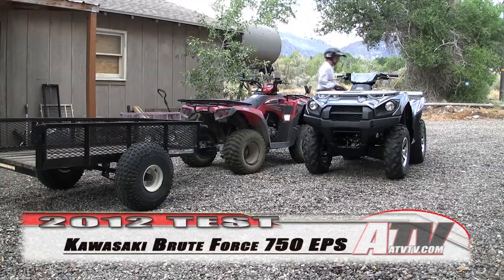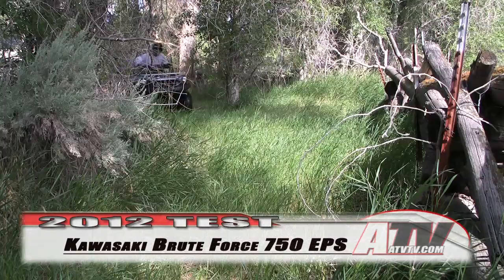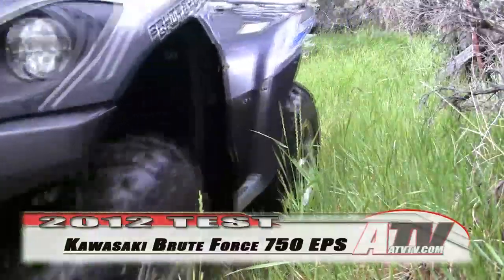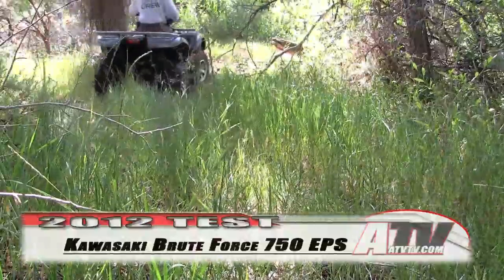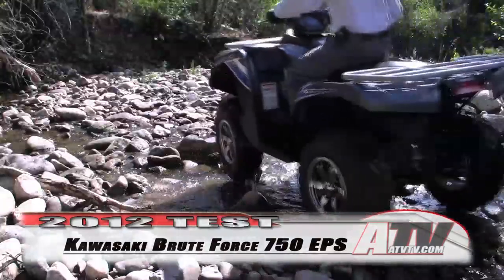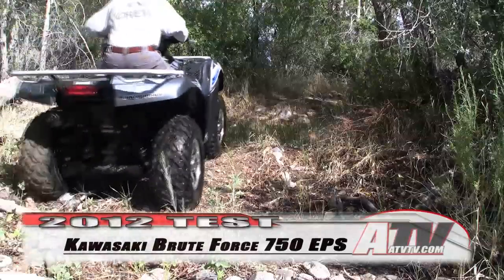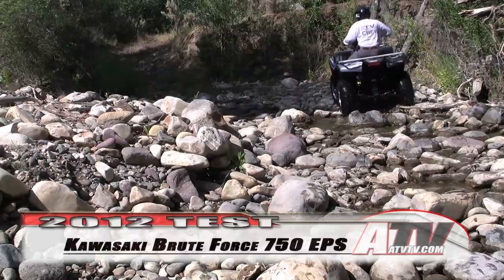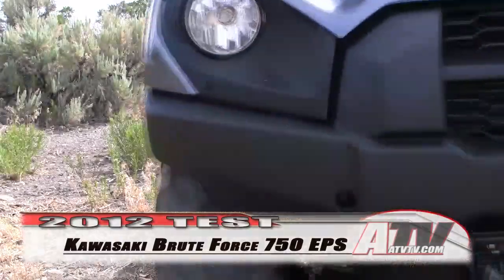ATV Television - 2012 Kawasaki Brute Force 750 EPS Test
ATV Television Test - 2012 Kawasaki Brute Force 750 EPS

Tire Reviews
Backcountry Adventures
Adventure Preparation
The Latest News
My Thoughts...
Trail Tips
Sport ATV Tests and Projects
Sport Riding
Extreme Conditions